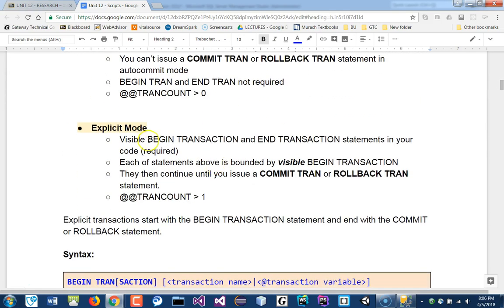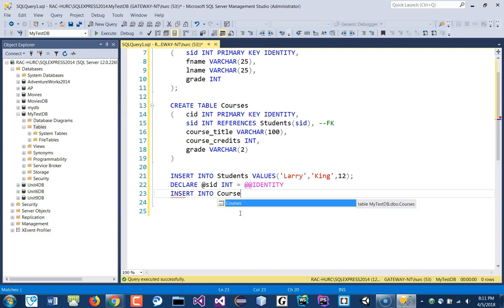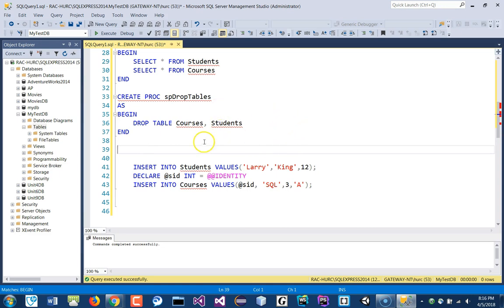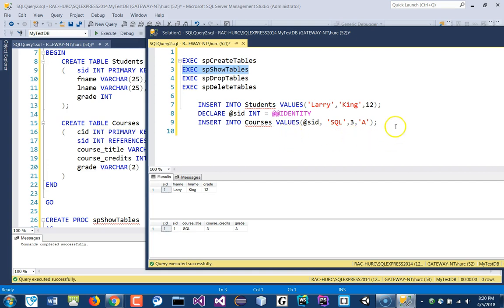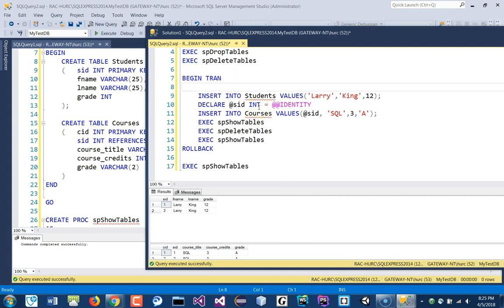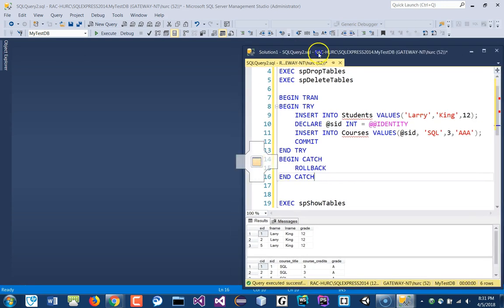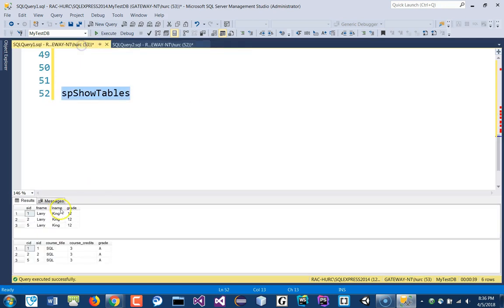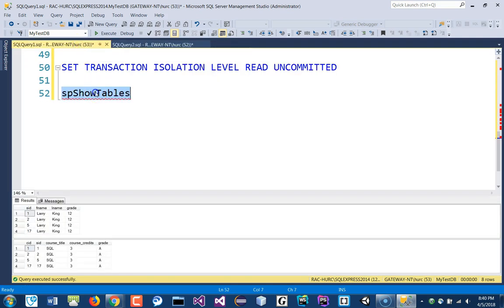Advanced Databases - Transactions Isolation Level Read Uncommitted (SQL Server)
⭕ Overview
In this video, we'll take a look at Transaction Isolation Level Read Uncommitted in SQL Server.

⭕ Chapters
  0:00 - Introduction